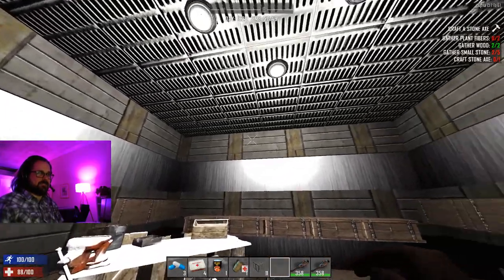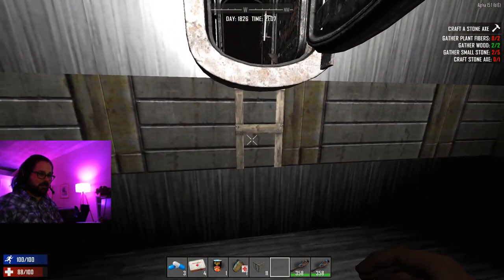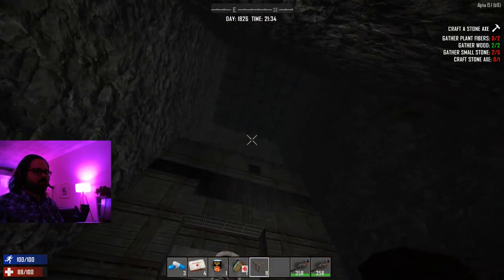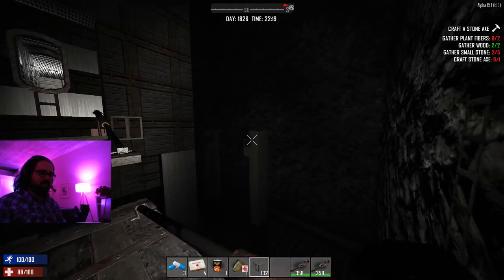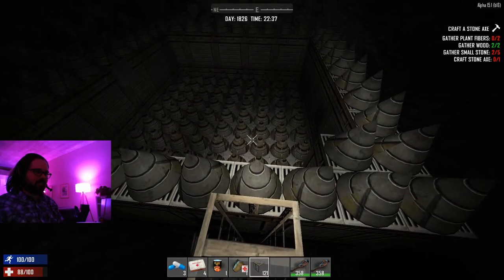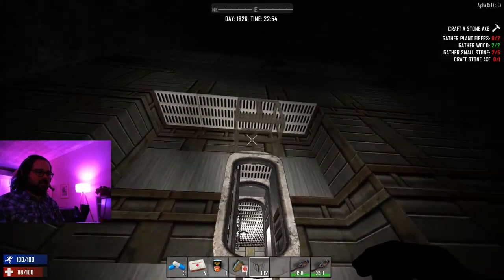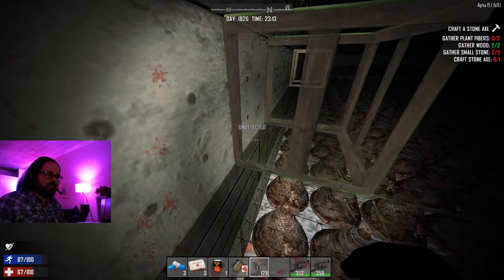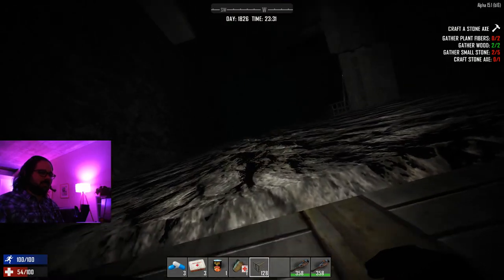7DTD - Old PvP actual base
This is the actual base I made on a live server from the concept video I posted a year ago.

Of course this was A15 so electricity has been introduced since then, so I would recommend making a base using traps now probably.

The major issue with this design is that it makes a trade off between having a very large base and having the base be inaccessible to raiders due to block placement restriction.  The compact size necessitates higher durability blocks, instead of just relying on a large number of cheap blocks.

But as I mentioned in the video, gathering the materials for steel and polished steel takes FOREVER.  It's so much more economical to just use a lot of concrete that I'd imagine this trade off is not worth it.

That said, this design is really cool and I'm proud of the work.  It was never even found, let alone raided, after probably about 1500 days in the server.